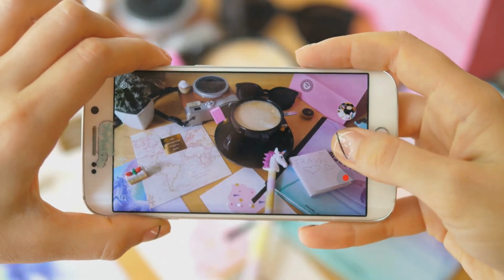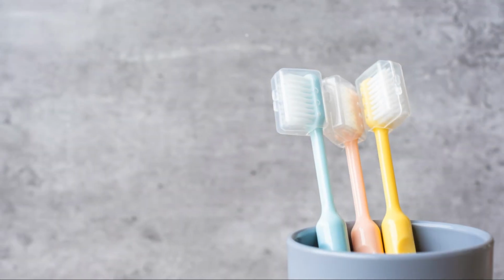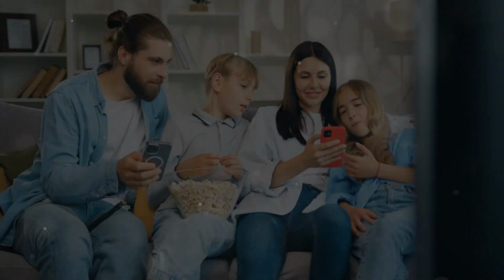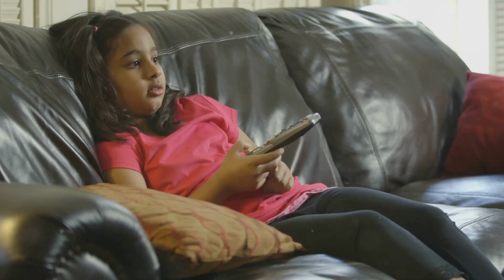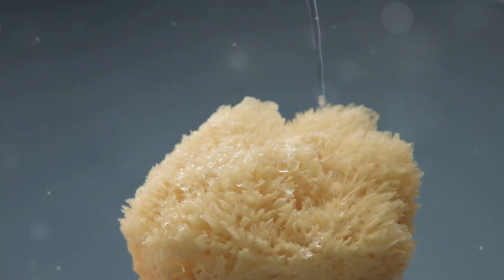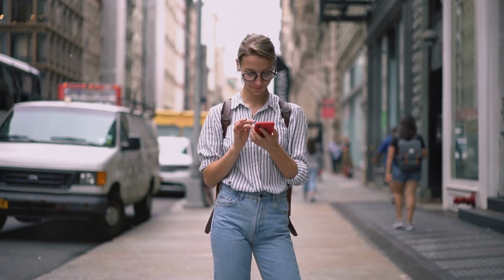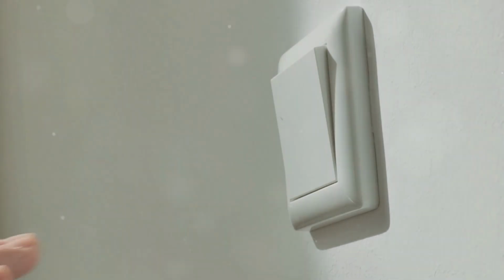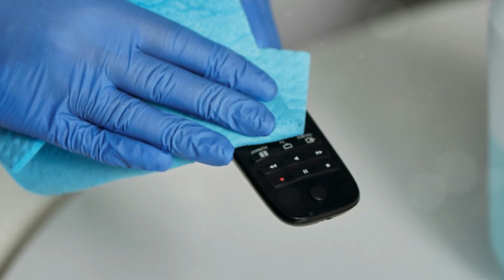5 Everyday Things with Strange Facts!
There is always a story of how the things we use got to be. Some of the items we use have a more unusual way of being. a strange way. Here are some strange facts to everyday items we use.